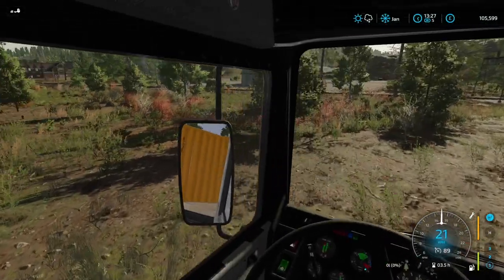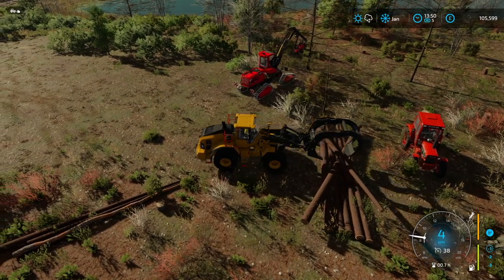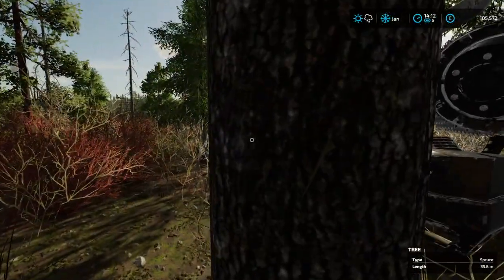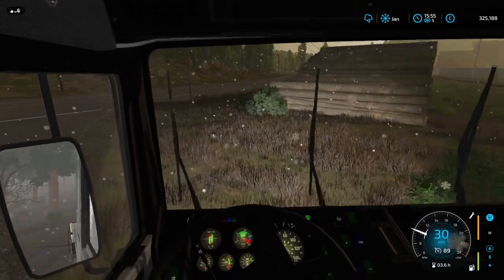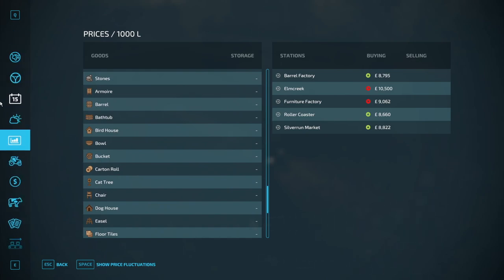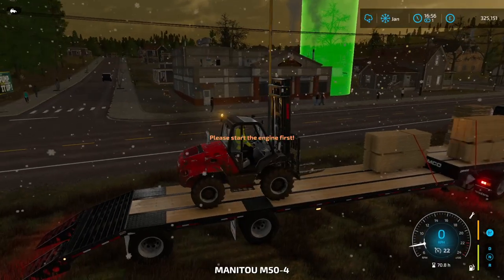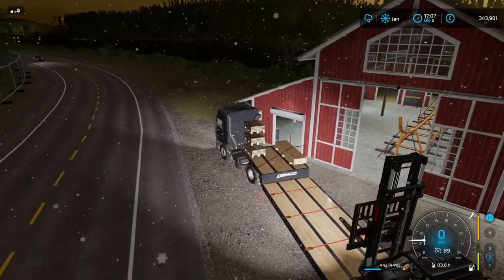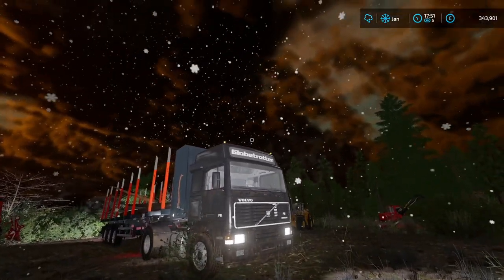GREAT DEMAND AT CONTAINER WAREHOUSE! | FS 22 Platinum Expansion | Silverrun Forest | Episode 13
Welcome back to my logging series on Farming Simulator 22 Platinum Expansion. Welcome to Silverrun Forest. Please enjoy!